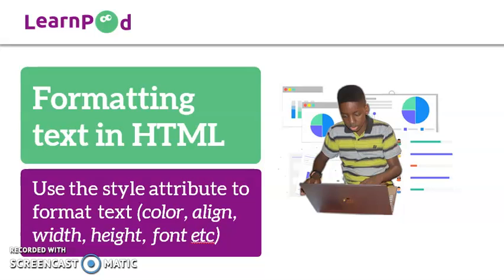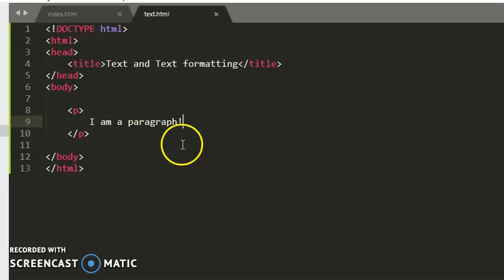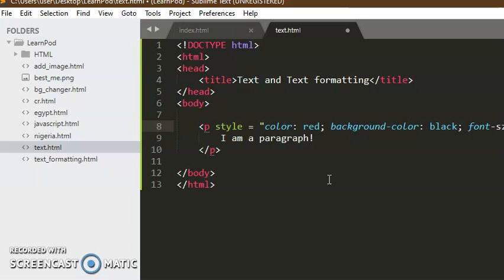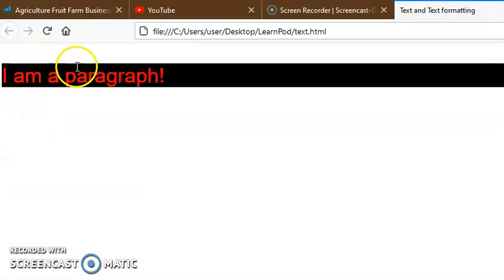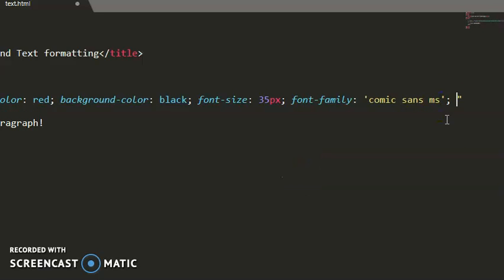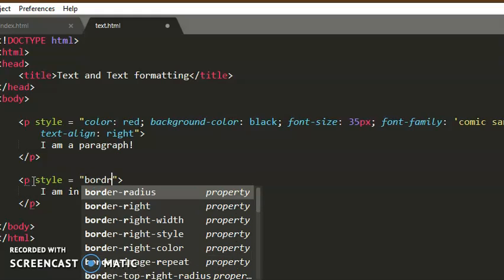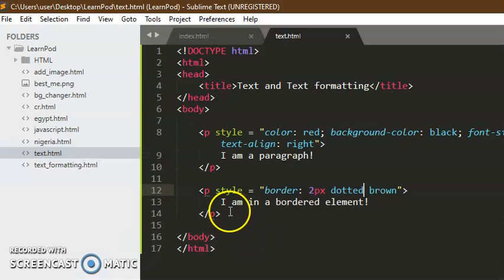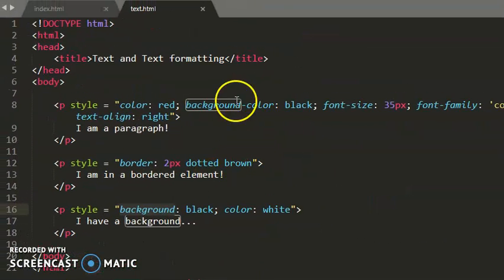Using the Style Attribute to Format Text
Text can appear in different forms; changing the fonts, size or giving it underline, or making it italics. Knowing how to format text is important in order to style web contents. In this lesson, we explore how to use text elements in HTML and format them.